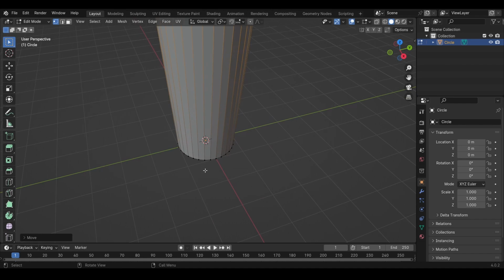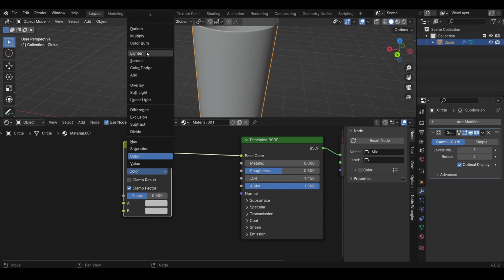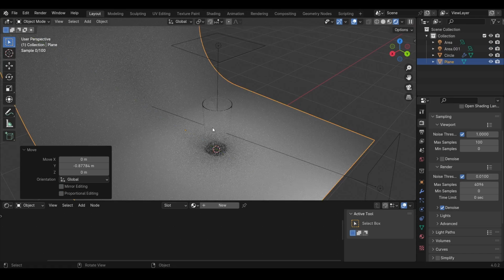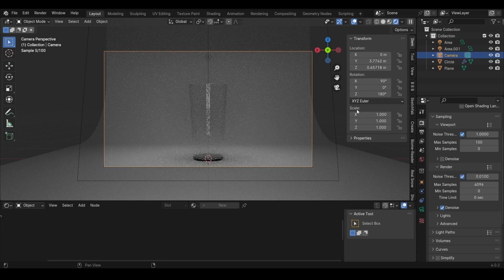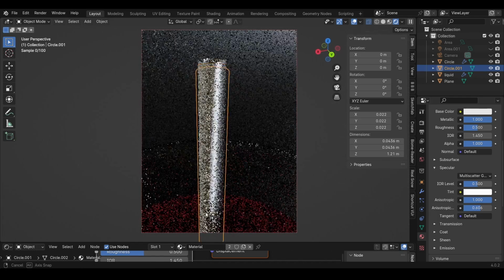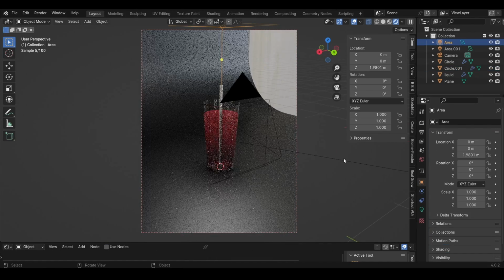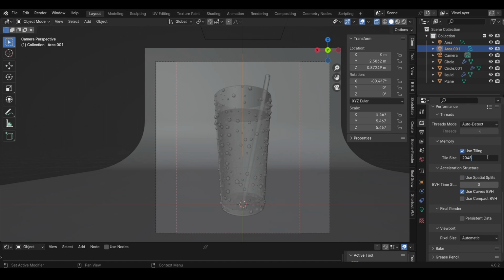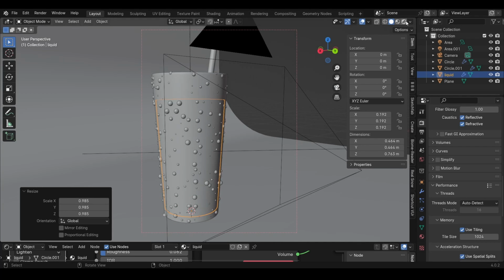How to make a Drink in Blender